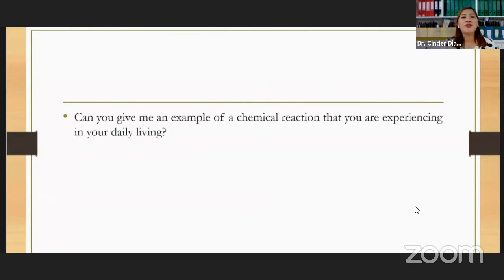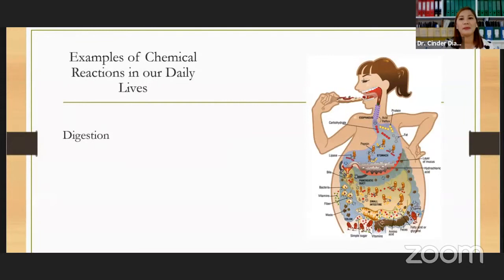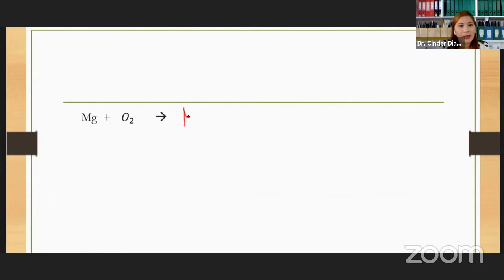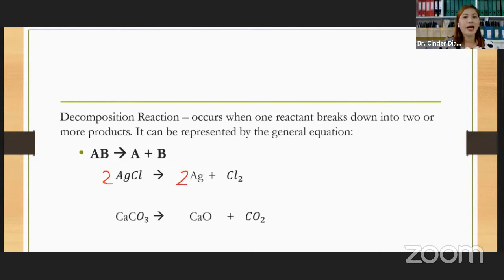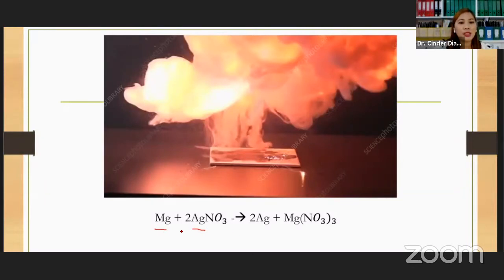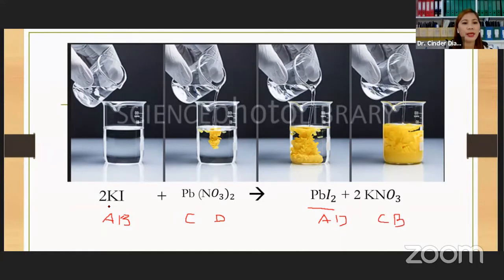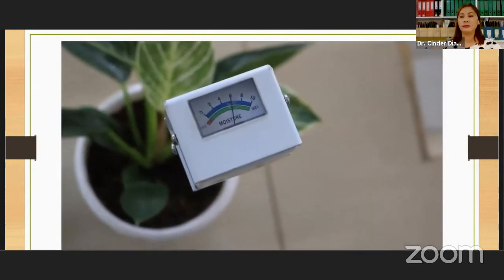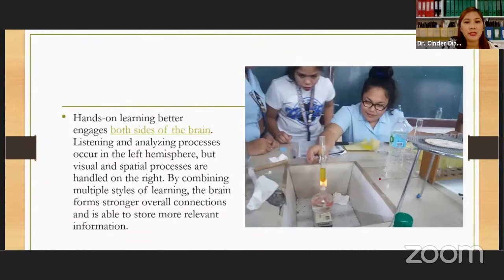Teaching Types of Chemical Reactions in Relation to Health and Common Household Activities